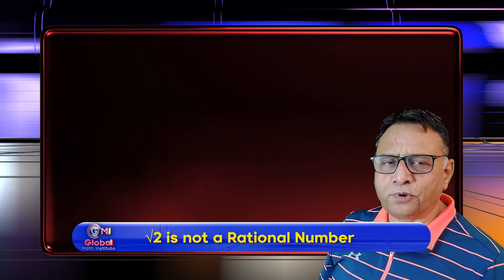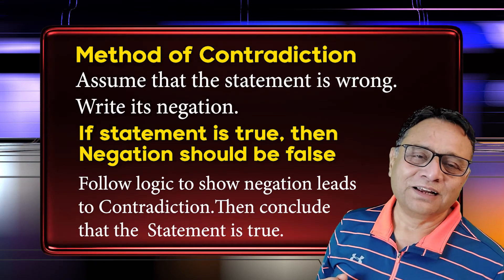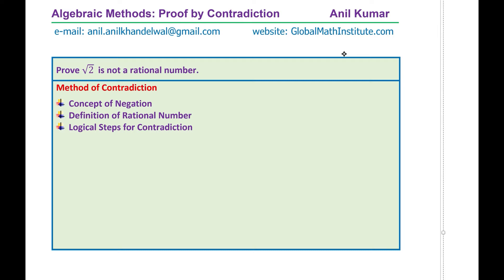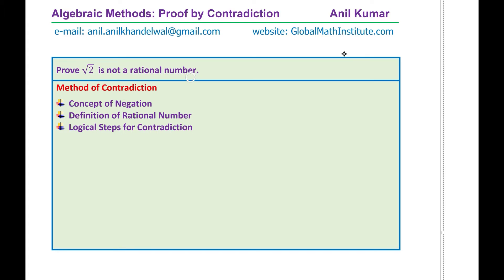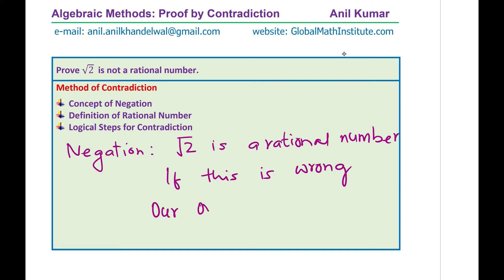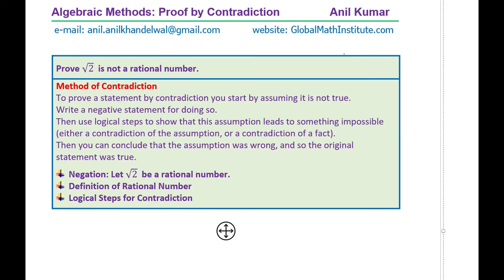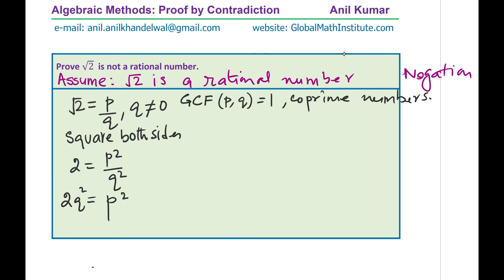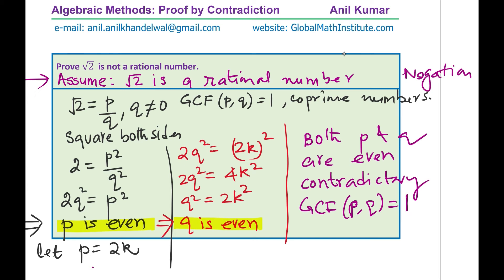Proof of Square Root of 2 is not a Rational Number by Method of Contradiction Edexcel